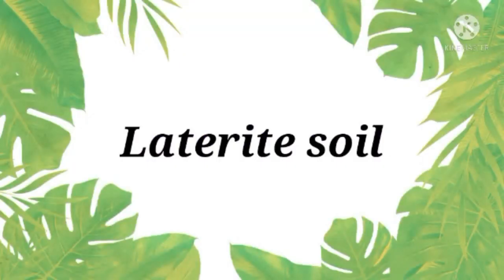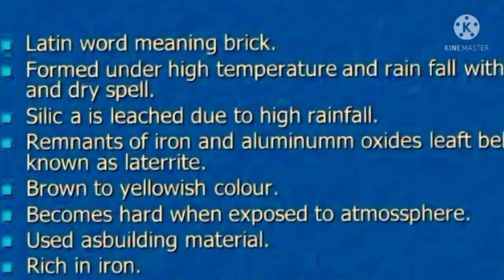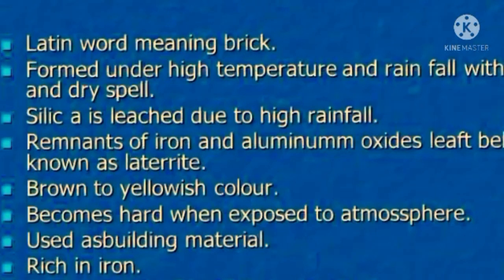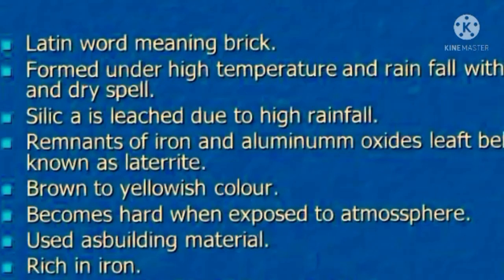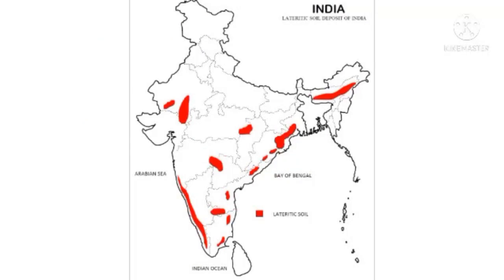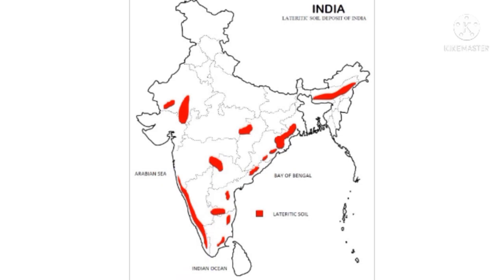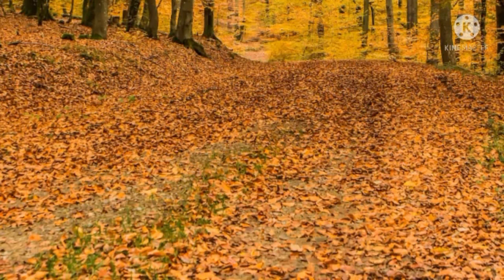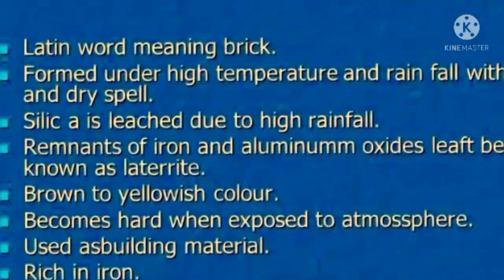RESOURCES AND DEVELOPMENT CLASS 10|IN MALAYALAM |PART 5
Resources and development class 10 cbse in Malayalam